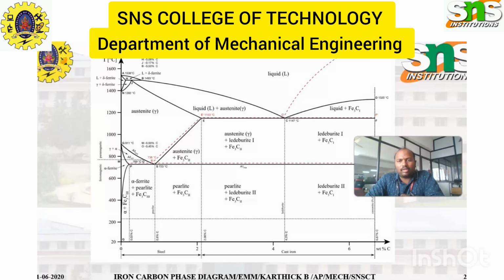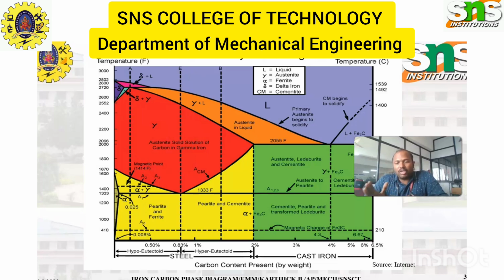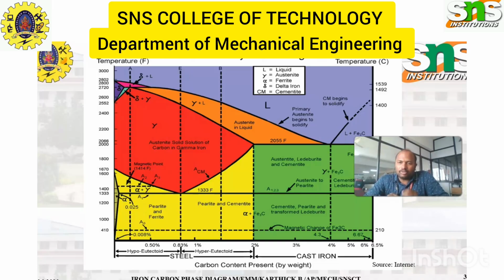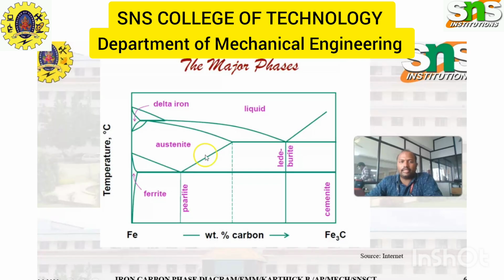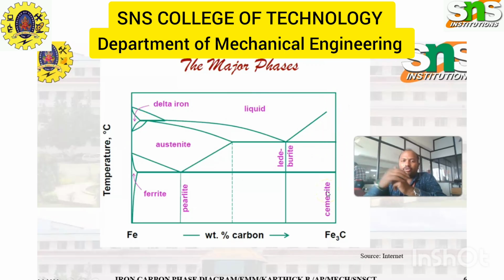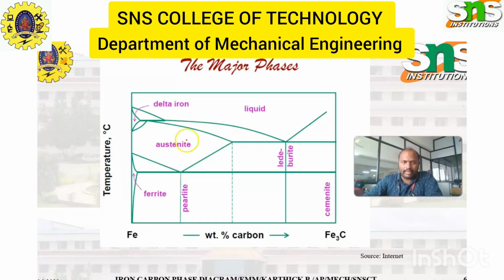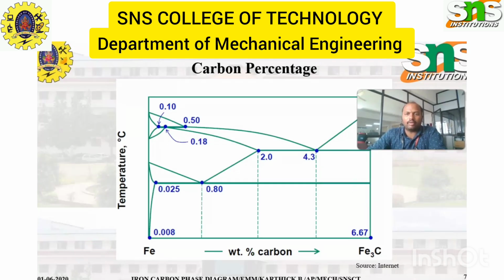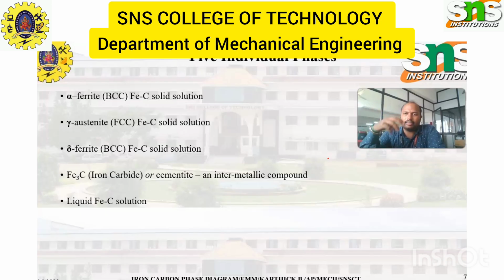Iron Carbon Phase Diagram 1 | Metallurgy | SNS Institutions - Lecture Video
The iron-carbon phase diagram shows the phases of iron-carbon alloys based on temperature and carbon content. It includes critical points like eutectoid and eutectic compositions, and phases such as ferrite, austenite, cementite, and pearlite. It’s essential for understanding steel and cast iron behavior during heating and cooling processes.